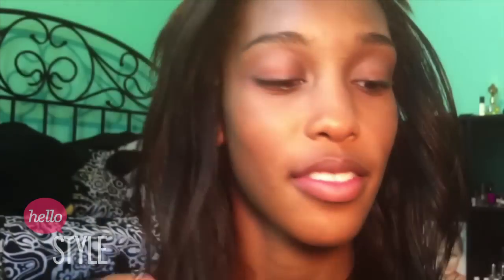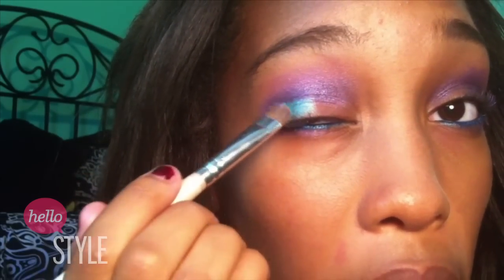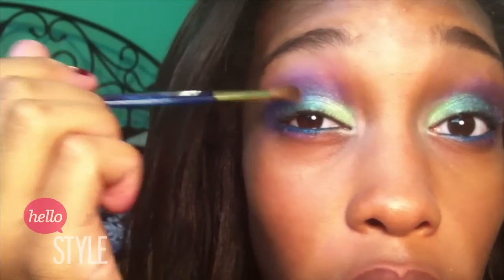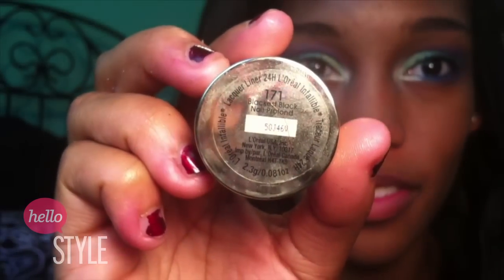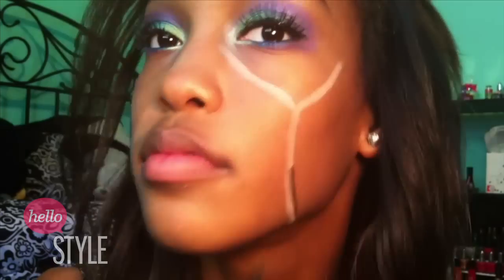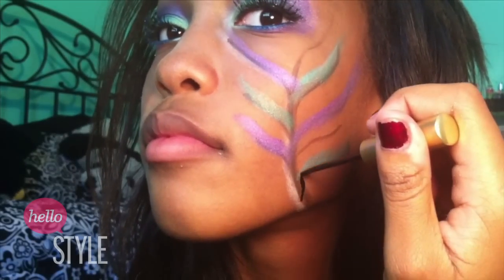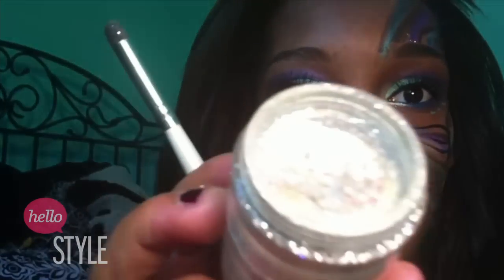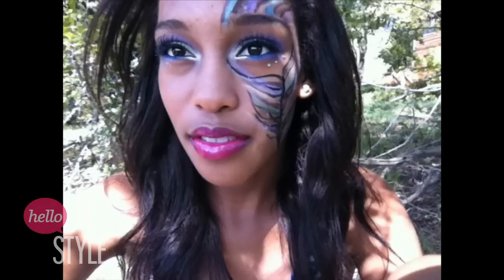Unseen Challenge: Fun Face Art Tutorial with Gabbi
We know you love Seventeen's Beauty Smarties Showdown so here are some exciting unseen challenges from our Beauty Newbies! In this video, Gabbi shows us her best face art look!